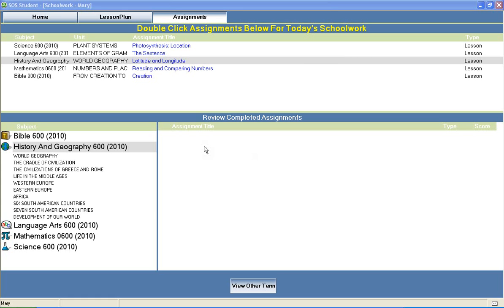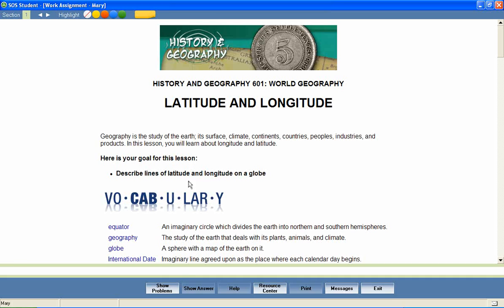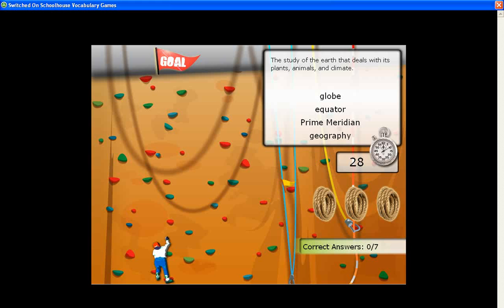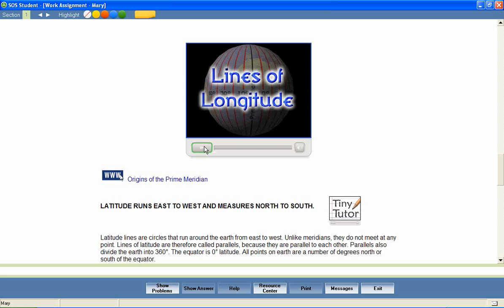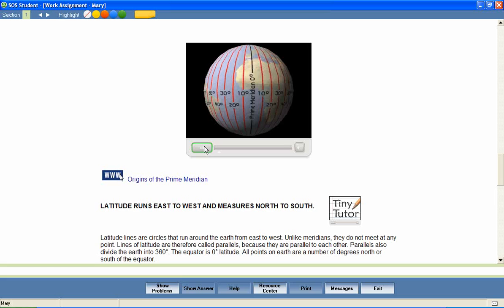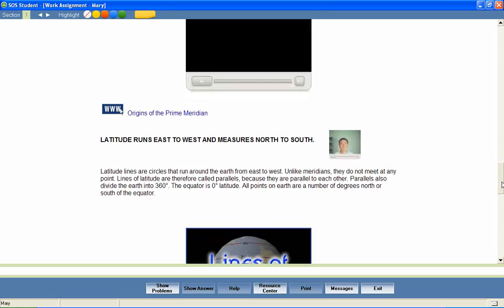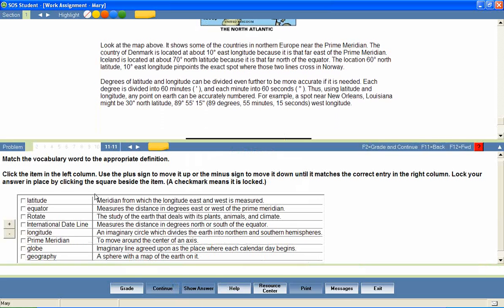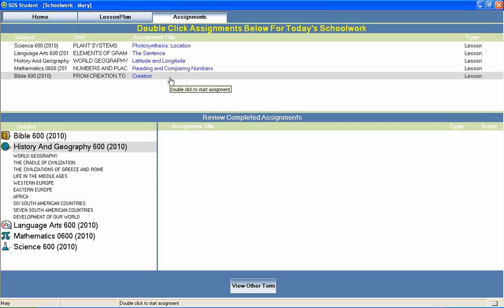Homeschool Curriculum: 2011 Switched on Schoolhouse 6th Grade History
Homeschooling Curriculum: 2011 Switched on Schoolhouse 6th Grade History

2012 Switched on Schoolhouse 6th Grade History
Where in the World? Students will be globetrotters with SOS 6th Grade History & Geography as they travel through time to exciting places and fascinating civilizations. They will learn about past cultures by studying: -The Cradle of Civilization -The Civilizations of Greece and Rome -Life in the Middle Ages -Africa -Western and Eastern Europe

Combined in one complete set, the SOS 6th Grade 5-Subject Set conveniently contains all the subjects you need, and costs less than ordering the subjects individually. Designed with five core subjects, this curriculum set creates a solid educational foundation while giving your student an engaging, interactive learning environment.